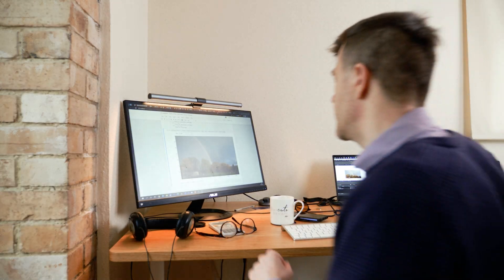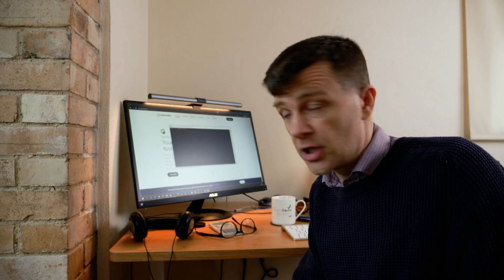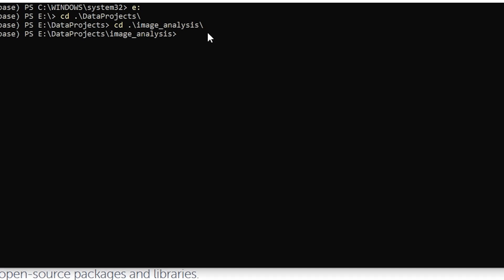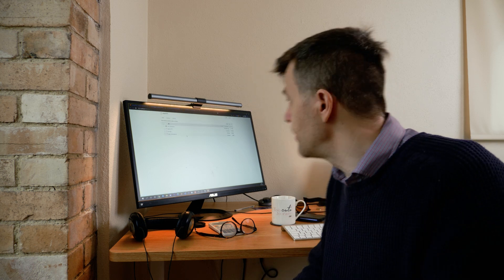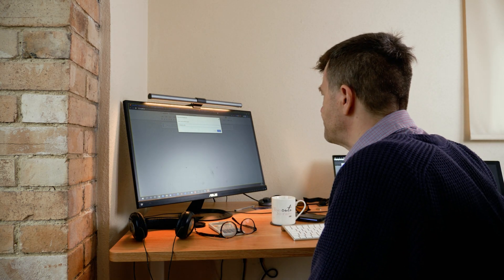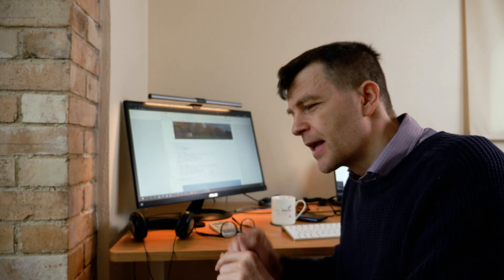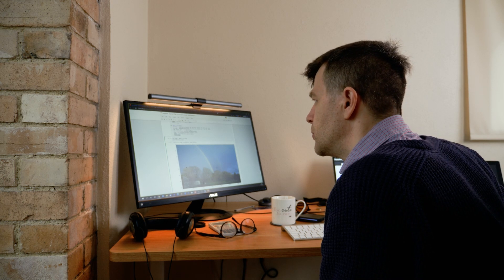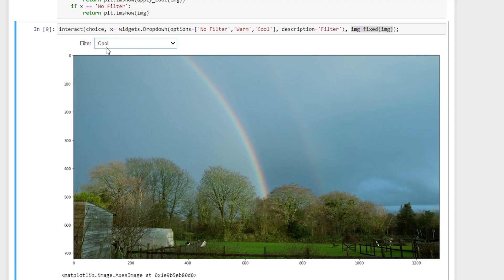I made an INSTAGRAM style filter using PYTHON!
Python makes creating image filters very easy. In this video I'll show you how to use python and OpenCV to create your own Instagram style photo filter.

Photo image filter tutorial starts at 06:35 ish!
Before that I show you how to install python and set up your environment.

3 Data Science Learning Platforms I would recommend

1. Data Quest (my favourite)

2 Recommended Python Courses

1. Exploratory Data Analysis with Python and Pandas
2. Complete Python Programmer Bootcamp